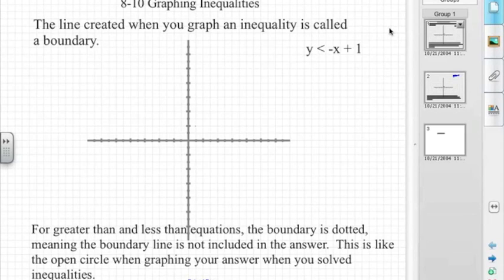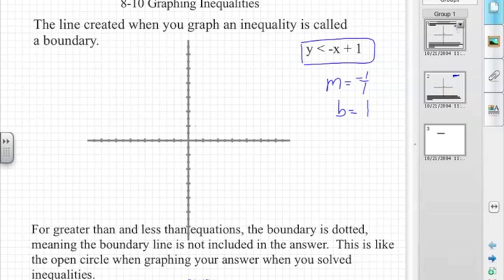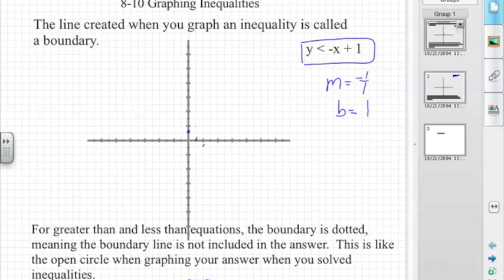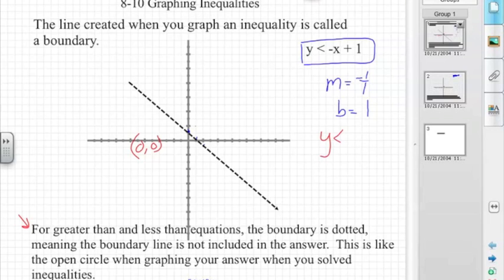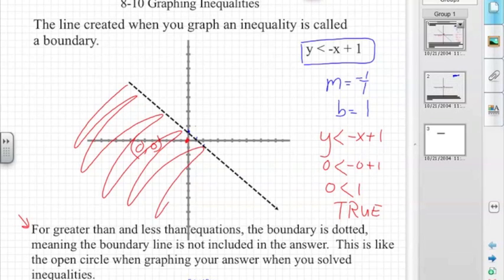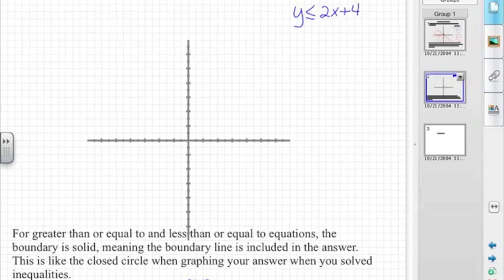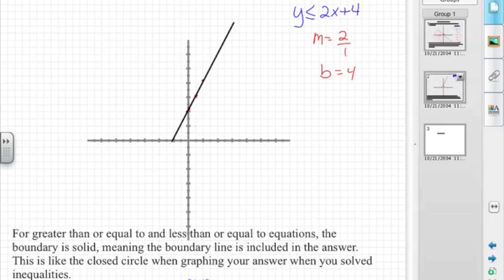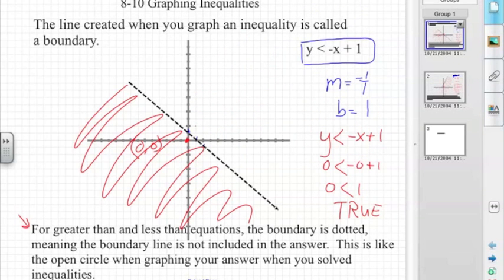8-10 Graphing Inequalities